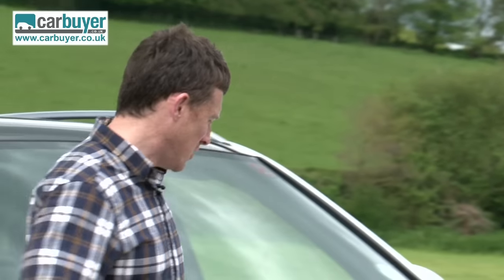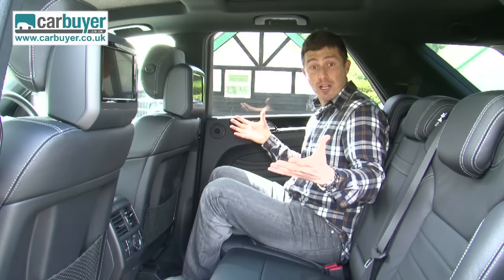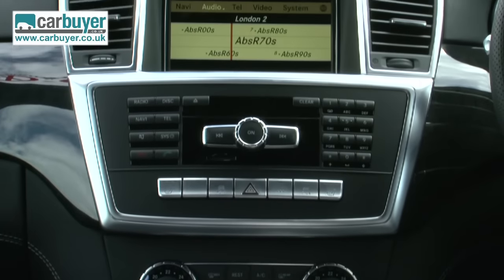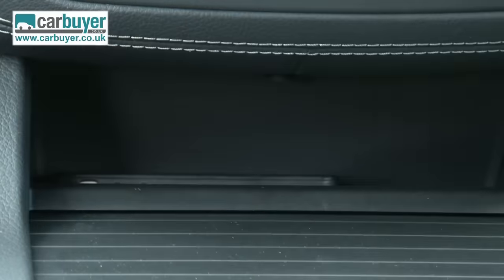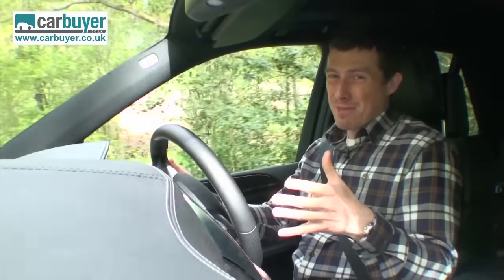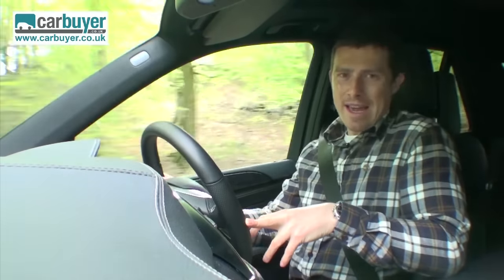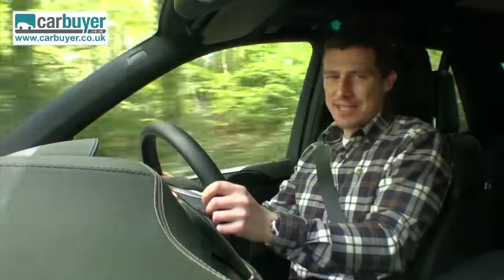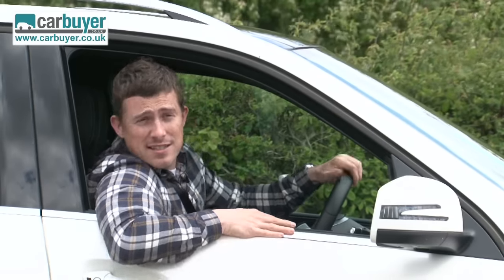Mercedes M-Class (ML/GLE) SUV (2011-2019) review - Carbuyer / Mat Watson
The latest generation of the Mercedes M-Class was introduced in late 2011 as Mercedes lifted its game against rivals that have emerged in the decade since it spawned this segment: the Audi Q7, Porsche Cayenne and BMW X5. The M-Class is nearly four-metres long and has a massive load area, regardless of which of model you choose. The ML 250 starts the range with a 202bhp 2.1-litre four-cylinder turbodiesel, then there's the volume-selling ML 350 with its 255bhp V6 turbodiesel. If it's power you're after rather than efficiency, there's the ML 63 AMG complete with 518bhp 5.5-litre twin turbo V8 -- the most powerful Mercedes 4x4 ever sold. All offer luxurious equipment levels, fit and finish as well as an imposing road presence.